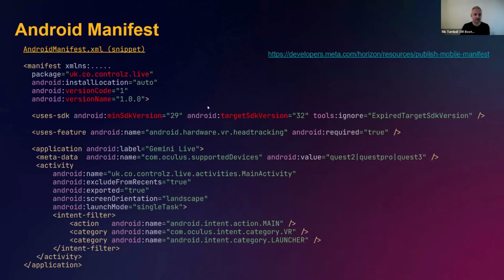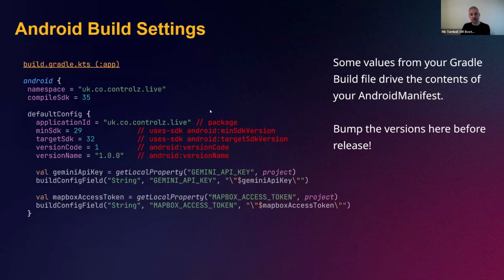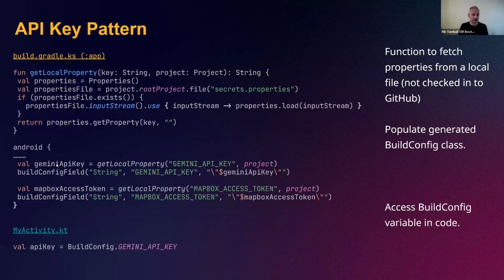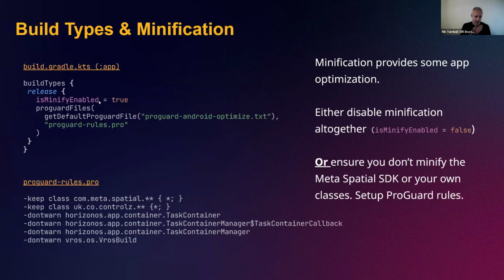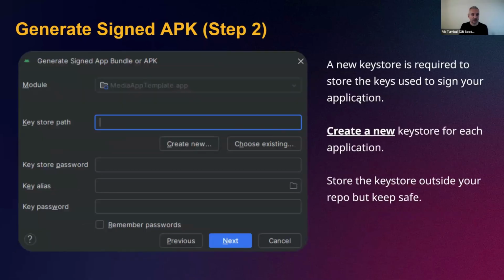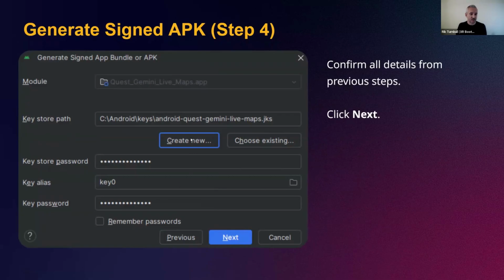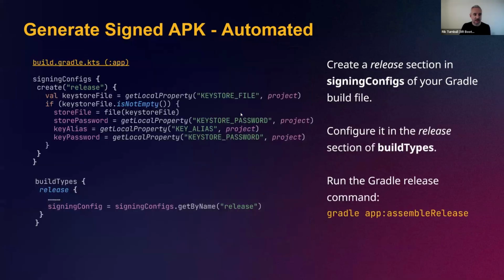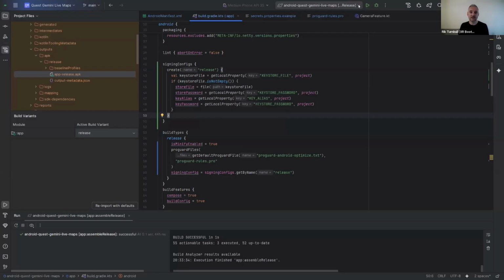Spatial SDK Step by Step Guide to Build and Release Your Spatial App on Quest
Learn how to prepare and submit your Spatial SDK app using Android Studio. This session covers selecting the right build variant, packaging your project, and ensuring your app is ready for release.

Speaker:
Rik Turnbull – XR developer specialized in context-aware AI for Meta Quest, creator of XR Workbench, and mentor at XR Bootcamp guiding XR developers through real-world projects.